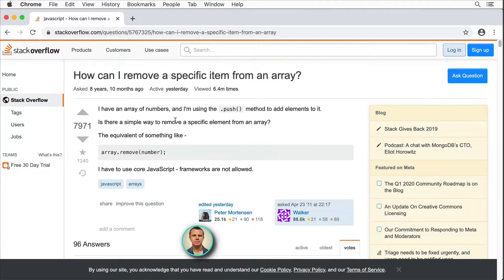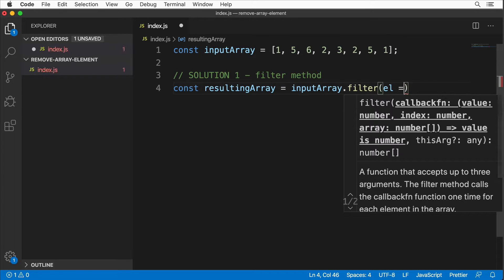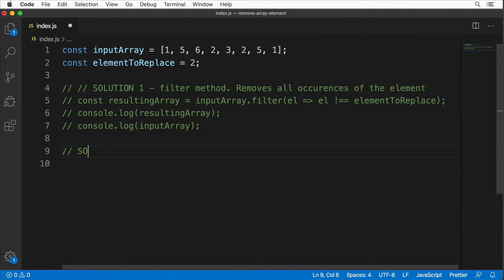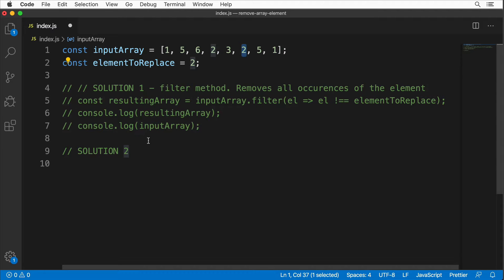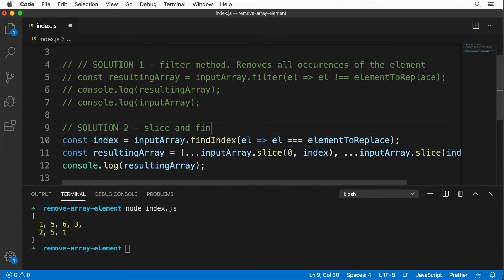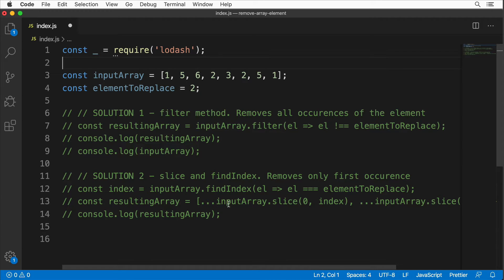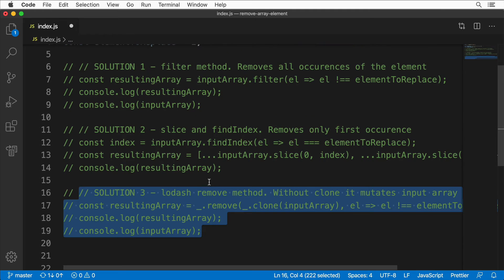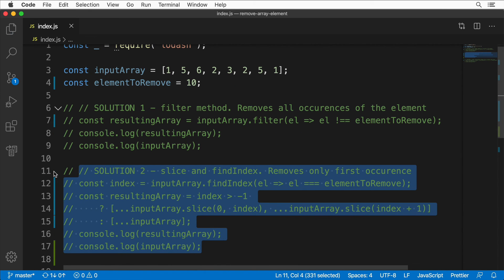How to Remove Specific Array element in JavaScript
Very often it is needed to remove certain element from the Array. But most solutions that I have seen (like with "splice" method) mutate original array that is not the best way of solving this problem.

Let me show you alternative solutions how to remove element from the Array in JavaScript in immutable way.